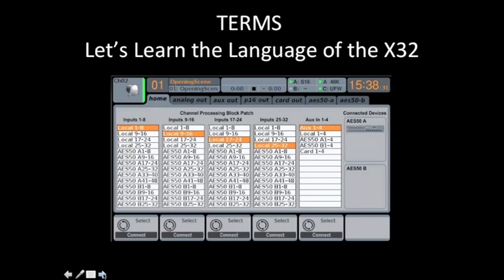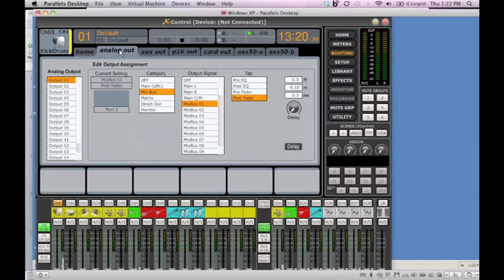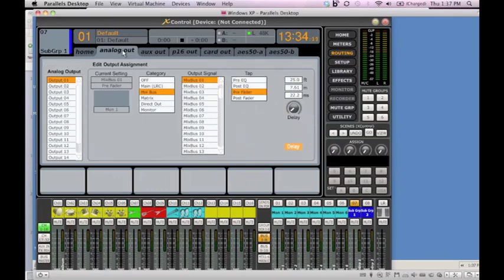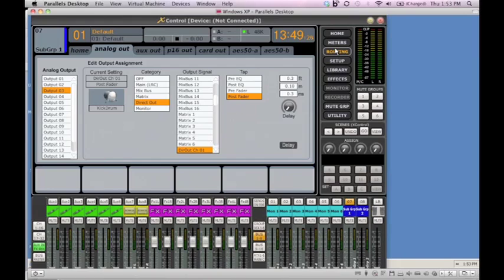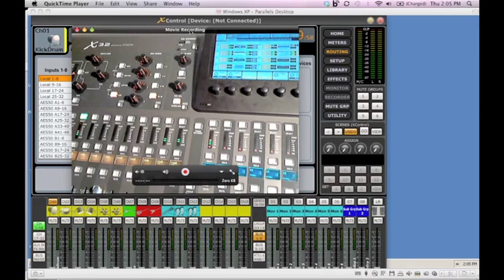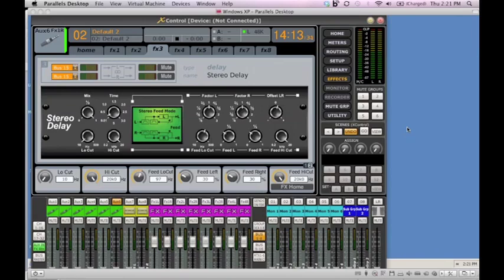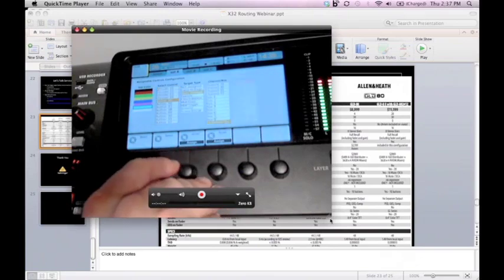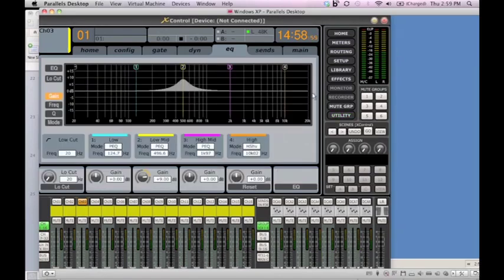Sound engeniering Note 9